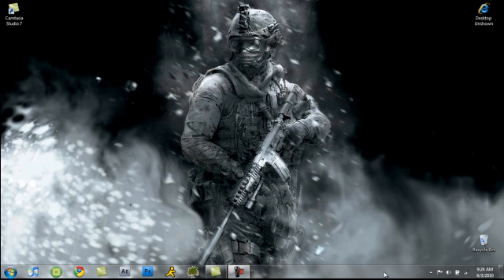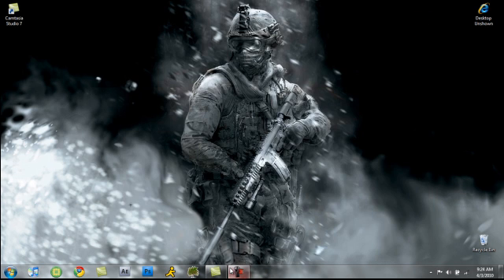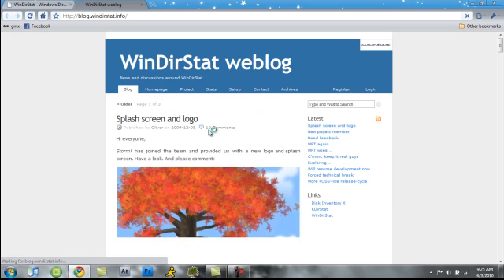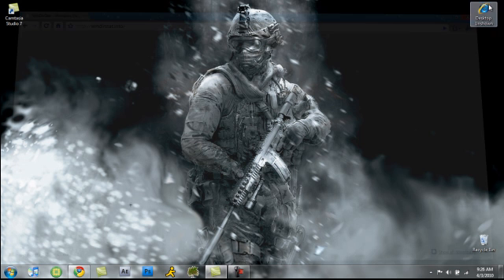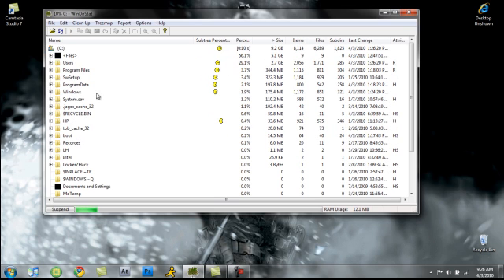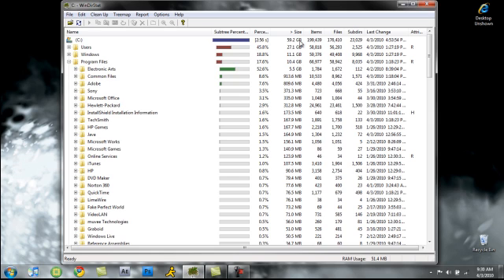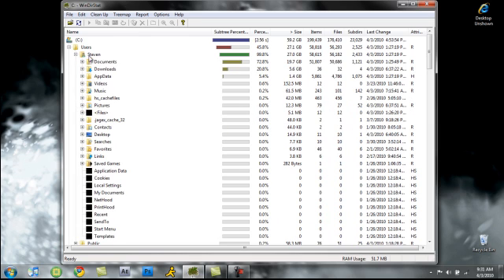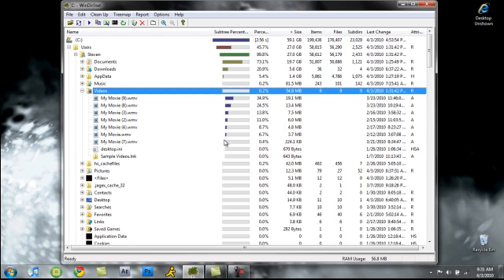WinDirStat - Clean Up your Hard Drive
LordReserei01 for giveing us the program.